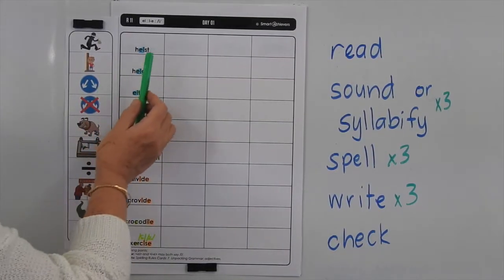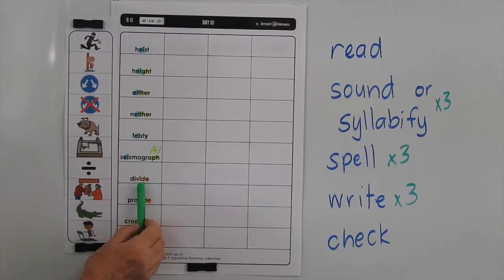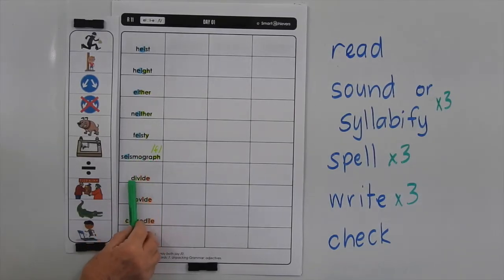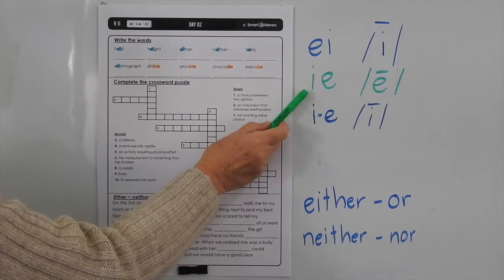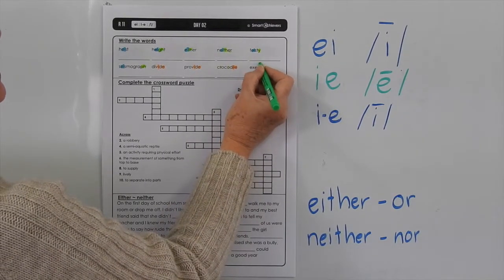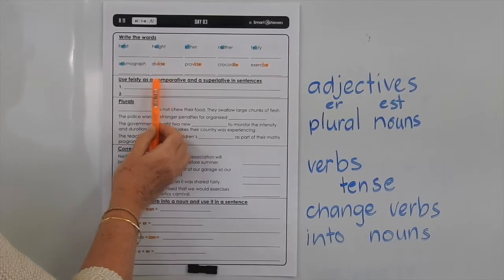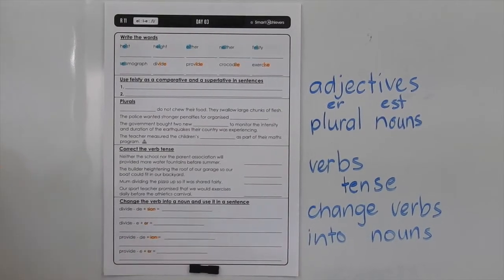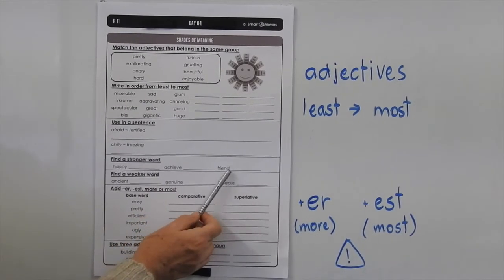Smart Words Level R - List 11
A guide for teachers and students using Smart Words Word Study Level R List 11. This video was filmed and produced by SmartAchievers.